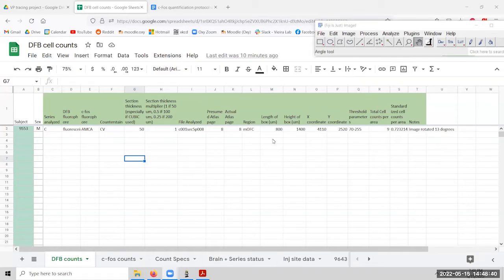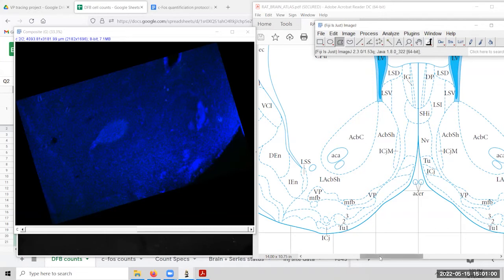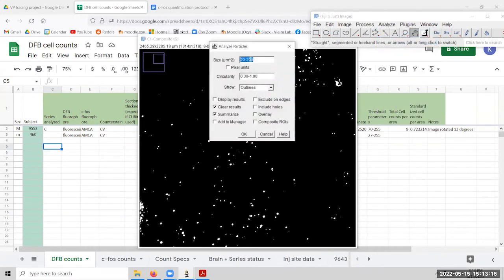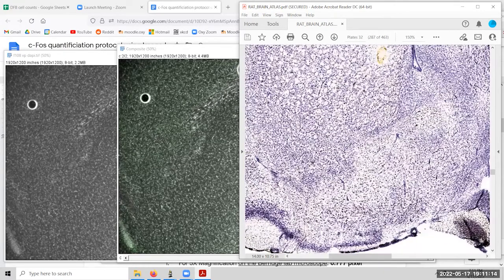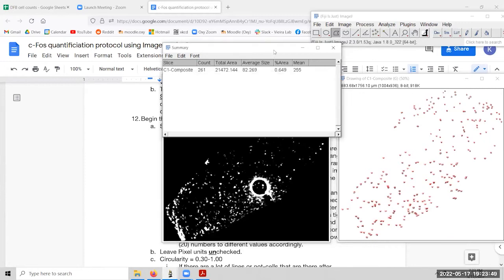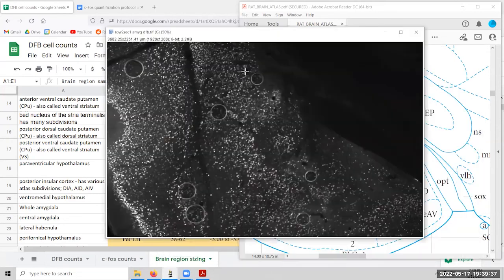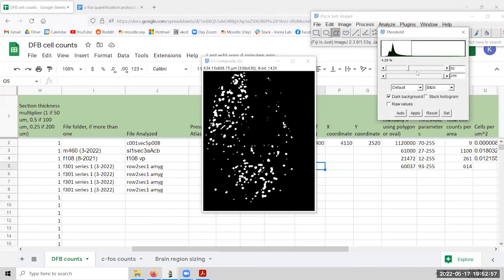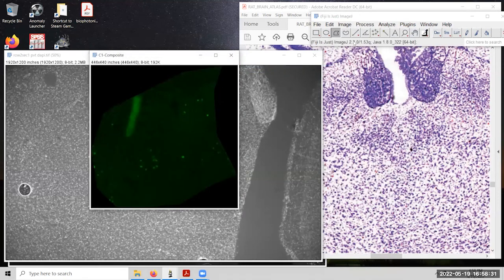Delineating specific brain regions and counting nuclei with FIJI / ImageJ (Part 1)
In this video, I give tips on how to use counterstains such as DAPI or Nissl to delineate brain region boundaries in order to constrict cell/nuclei counting to just that brain region. The video is addressed to students that are helping me with research, but the info in here may be useful for you as well. The video is a bit lengthy, so feel free to skip through it as you need to. This video (Part 1) just focuses on the nucleus accumbens (Acb / NAc), the ventral pallidum (VP), the amygdala and its subregions (BLA, CeA, MeA), and the lateral habenula (LHb). Other parts that I am currently looking at will be addressed in the next video, which may include the LS, PAG, PVT, insula, S1, and area postrema.

Timestamps:
0:00 - Intro and data entry setup
4:15 - Delineating the nucleus accumbens
19:10 - Example of thresholding and watershedding (and when not to watershed)
29:07 - Delineating the ventral pallidum
50:27 - Delineating major subregions of the amygdala
1:18:17 - Delineating the entire amygdala
1:21:43 - Delineating the lateral habenula (briefly)